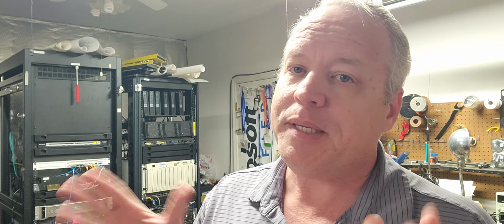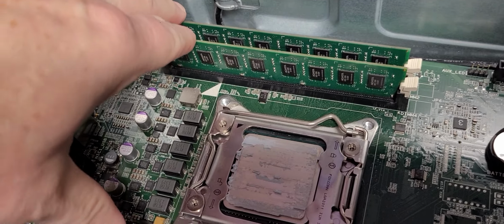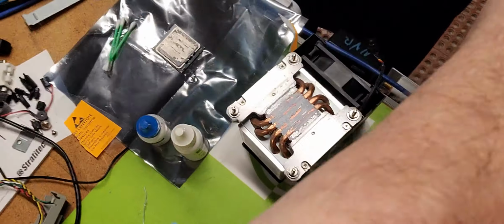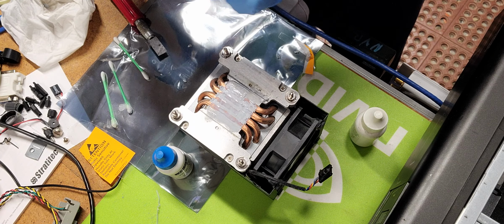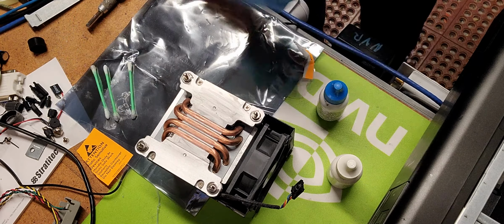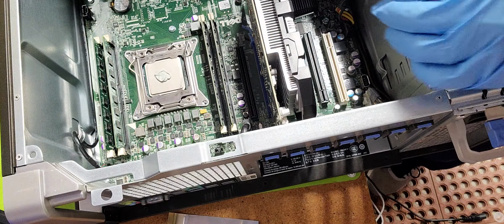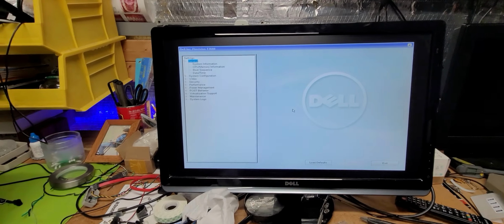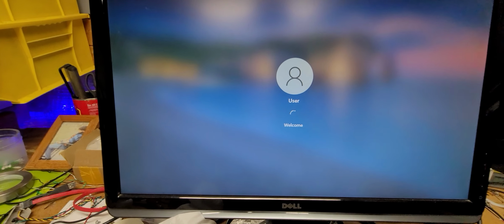An old PC model that really works for today's needs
It is not the manufactures that make great gear, it is the make and model that is a great system.  Every PC maker makes lots of not so good stuff but they do have a few models that rock! The Dell P 3600 is one of those systems.  Great a look and hope you enjoy the video..